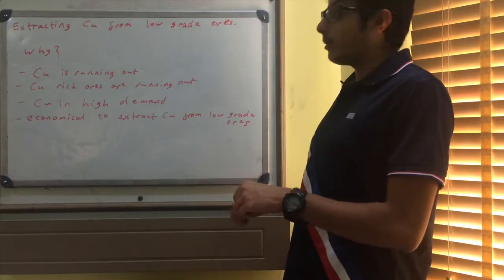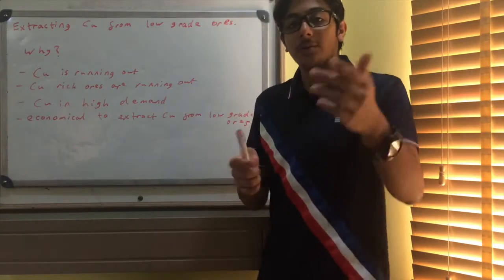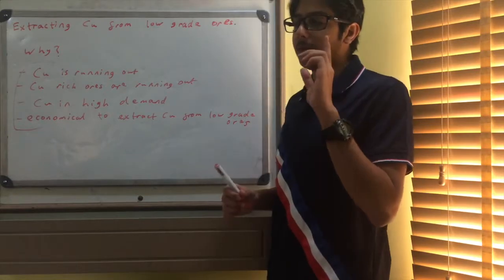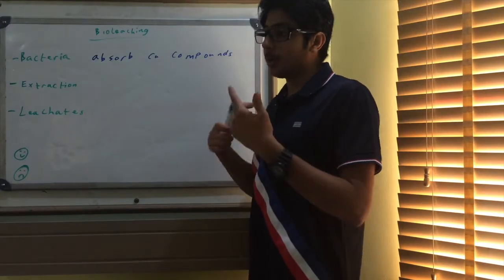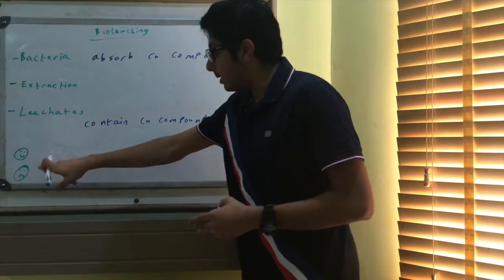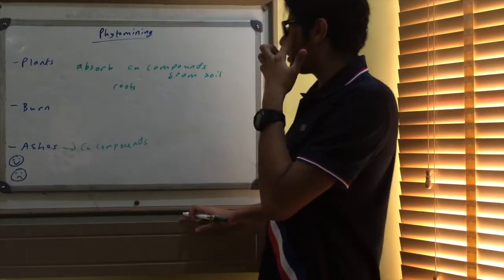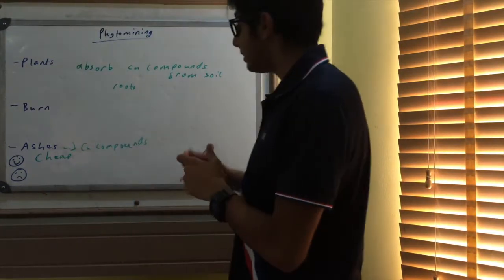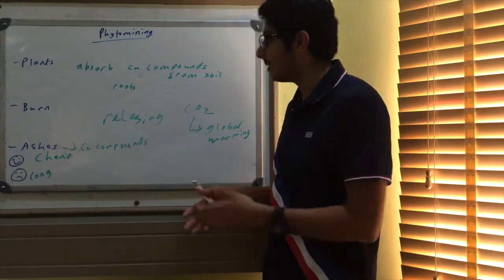Low Grade Copper Ores - Extraction - revision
AQA GCSE CHEMISTRY UNIT 1 - EXTRACTION OF COPPER FROM LOW GRADE ORES